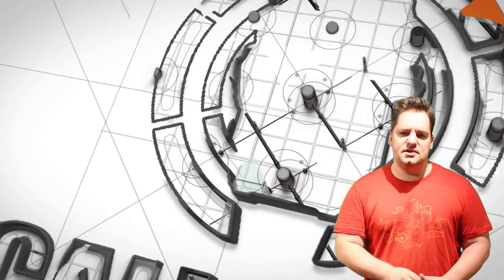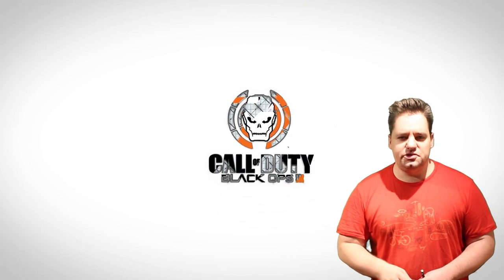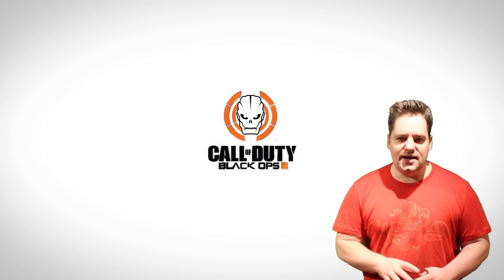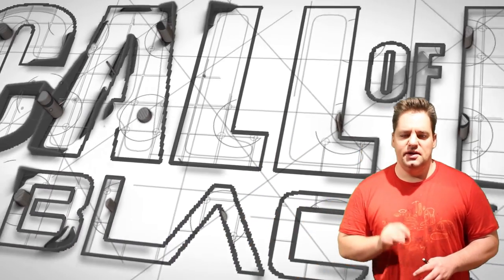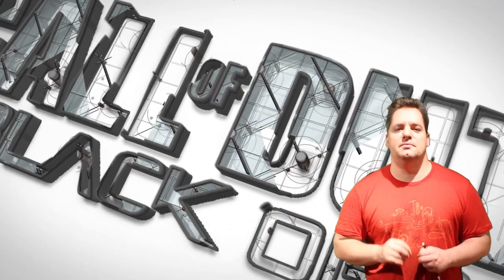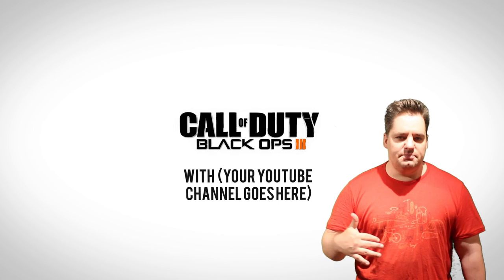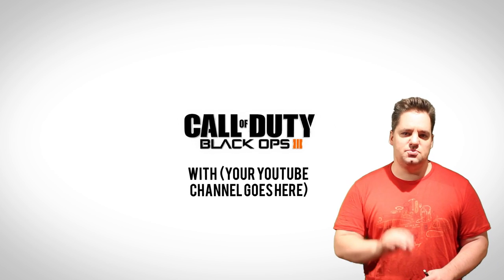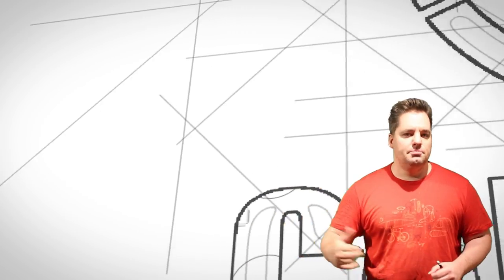Two Free Black Ops 3 Intros - Partner Request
(Longer Link below just in case)

▼ Links

▼ Heartbeat

▼ Freedom!

▼ Music